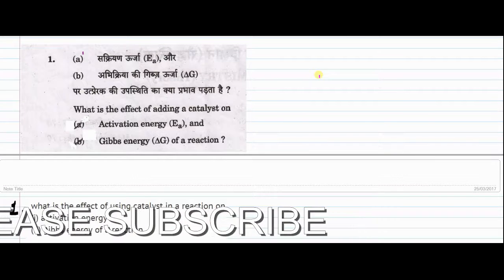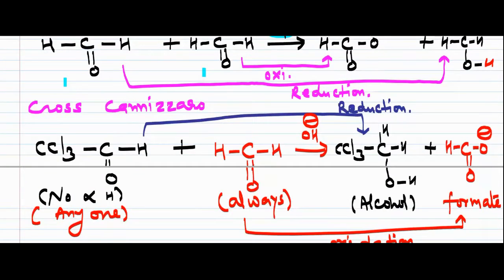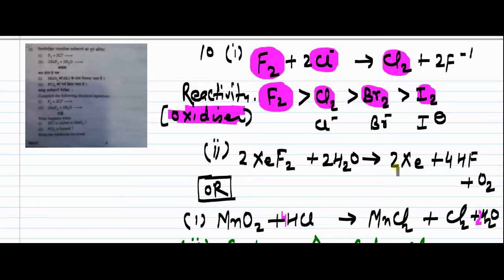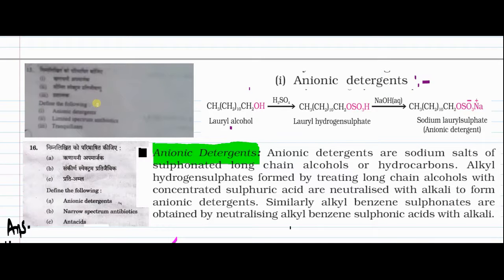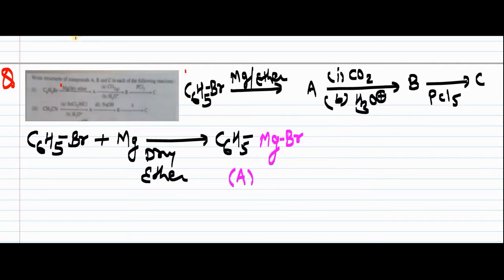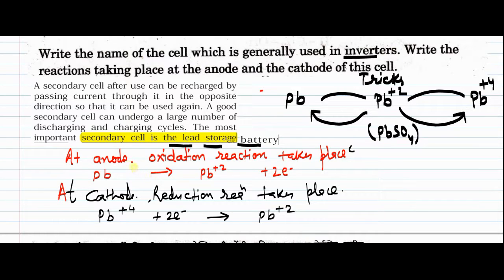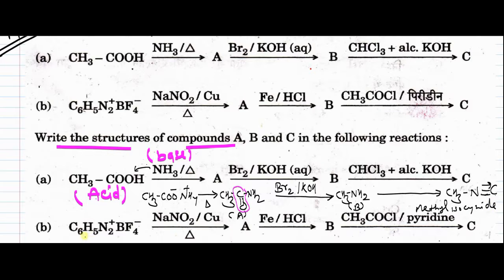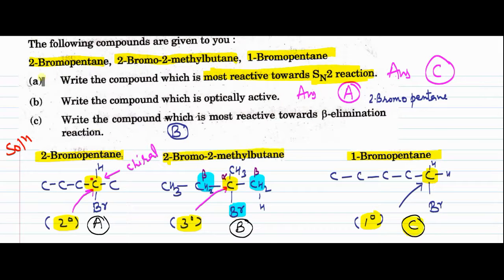CHEMISTRY QUESTION PAPER CLASS 12 YEAR 2017 CBSE SOLUTION PART_1